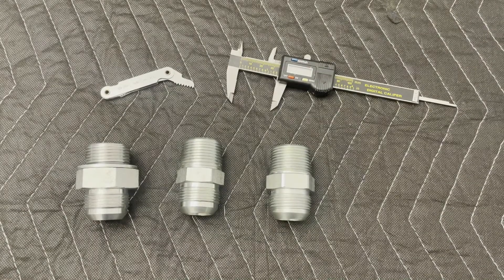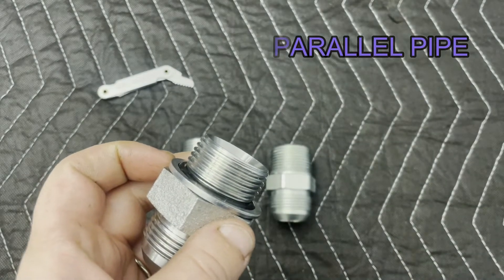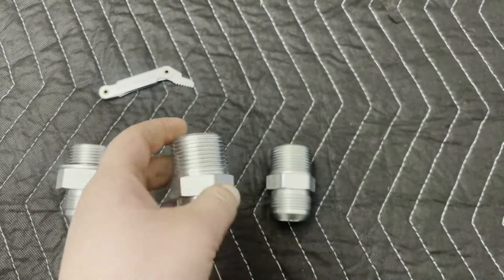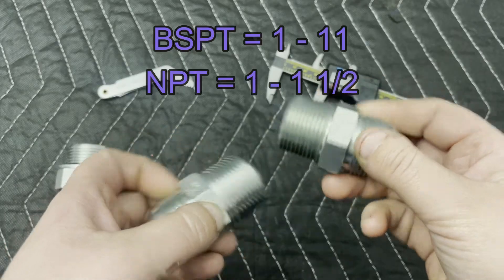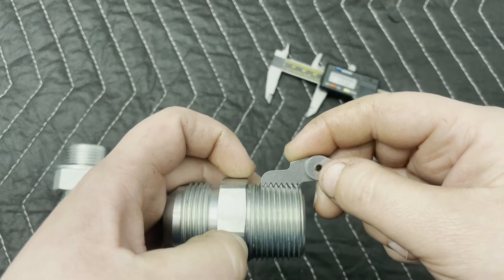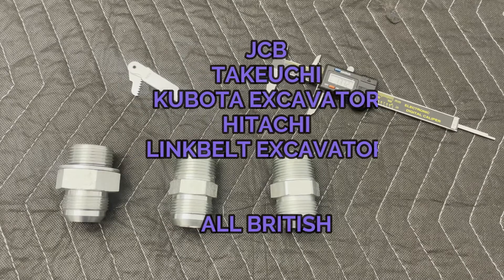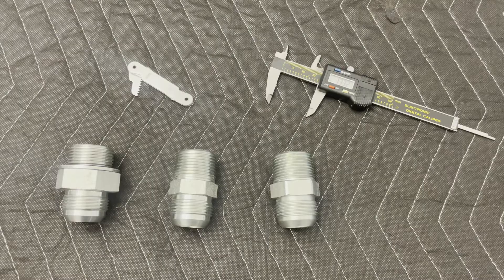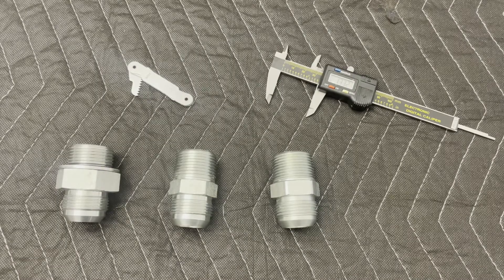BSPP VS BSPT VS NPT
This video looks at three different types of pipe threads. British Parallel Pipe, or BSPP, is the easiest to identify, because the threads are straight, not tapered. This type of thread seals with either an o-ring at the base of the fitting or a 60 cone on the inside of the fitting. The other two types of pipe threads are tapered and require nothing other than the threads to seal against hydraulic pressure. BSPT and NPT threads are so similar, sometimes the only way to tell them apart is to have a thread pitch gauge. Another clue is to know what type of machine you're working on. NPT threads are slightly bigger than BSPT, so they won't screw into a BSPT port more than a few threads. Be careful!!!